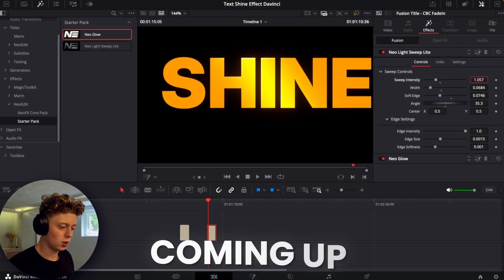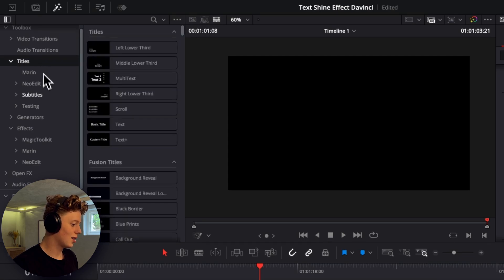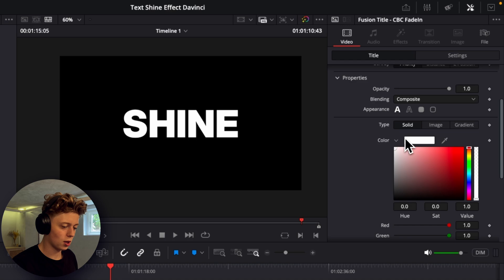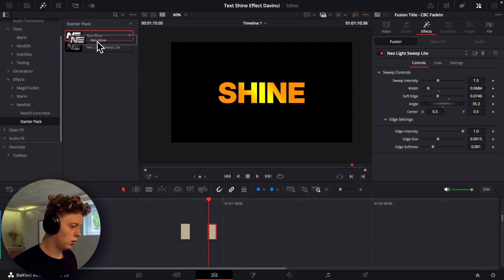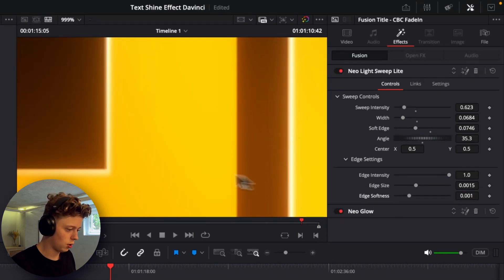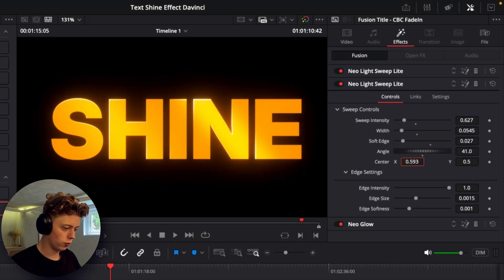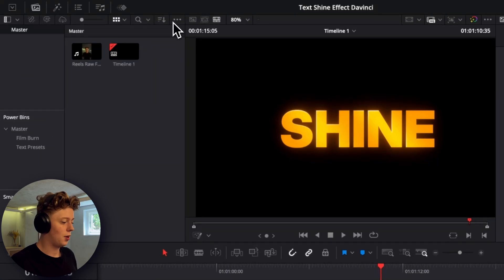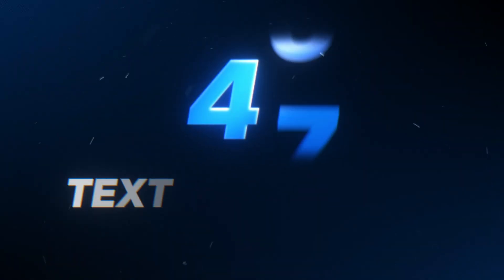Create VIRAL Shine Text Effects in Davinci Resolve!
Get the FREE Starter Pack

Make this eye-catching shine text effect in just minutes using DaVinci Resolve.
Whether you're creating YouTube videos, reels, or client work, this will help make your titles stand out.

Text effects should be fast and look great.